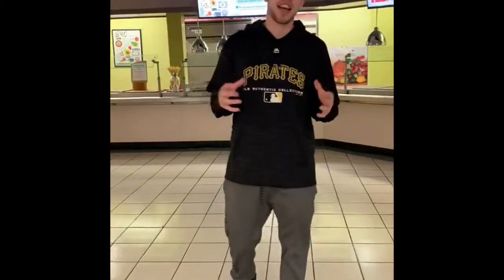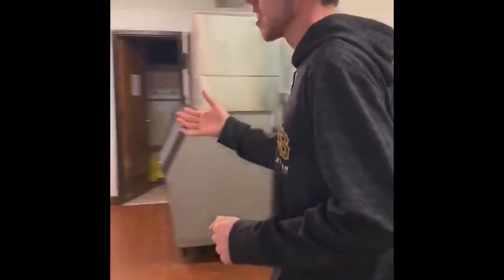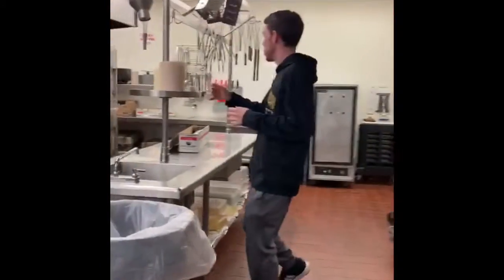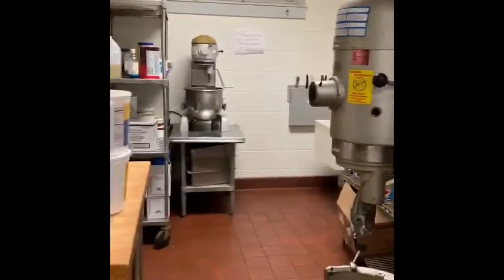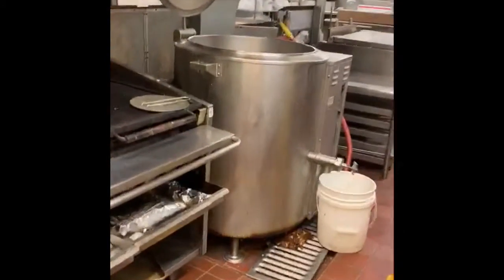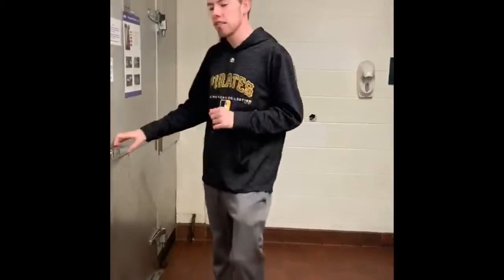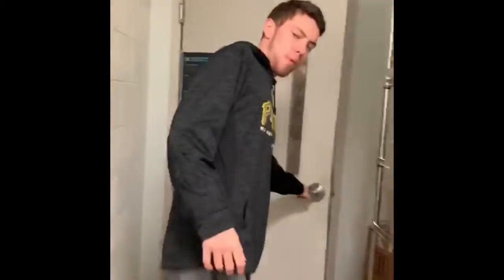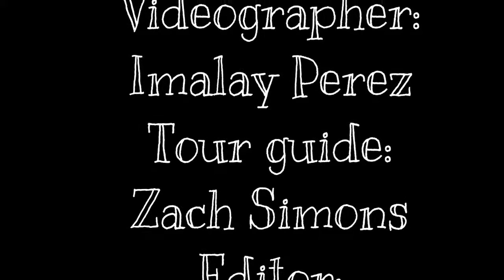My Movie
Tour of Nichols college dining hall: Lombard